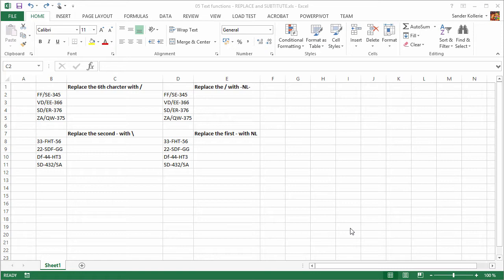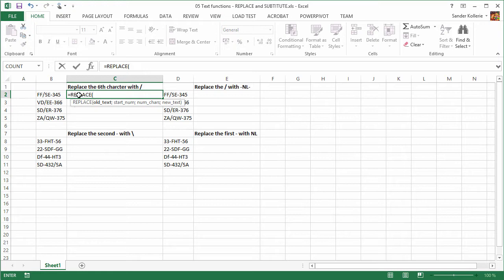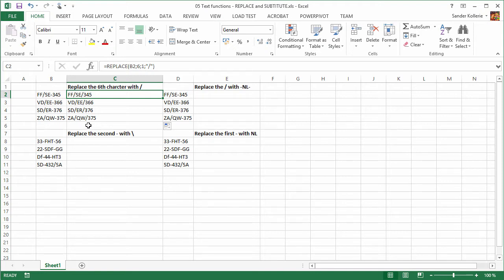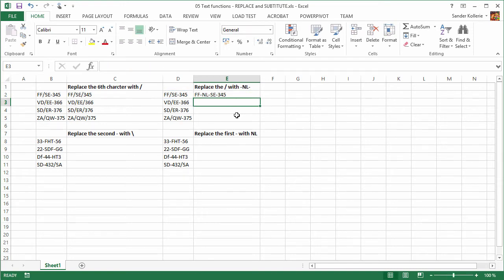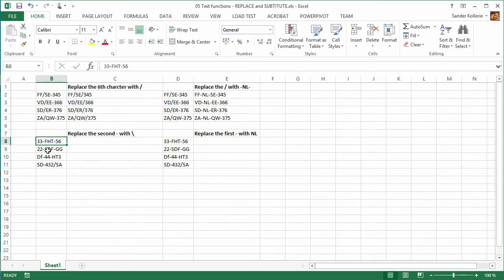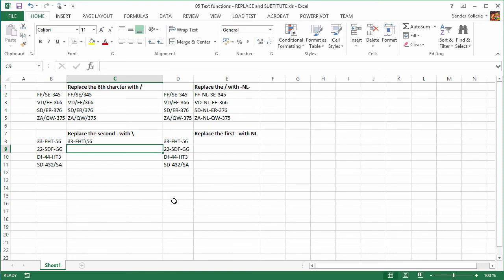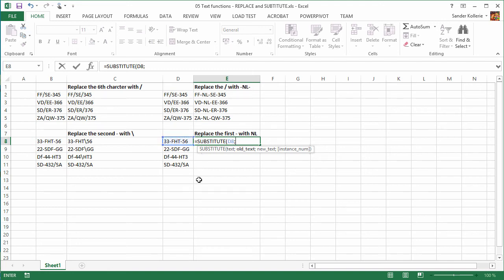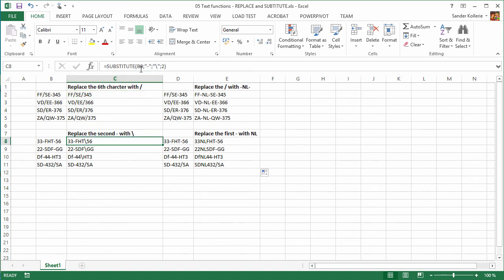Excel formulas and functions - REPLACE and SUBSTITUTE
Excel REPLACE and SUBSITUTE text functions explained. What is the difference between the two and how can you use them?